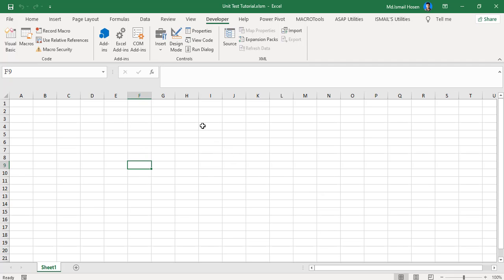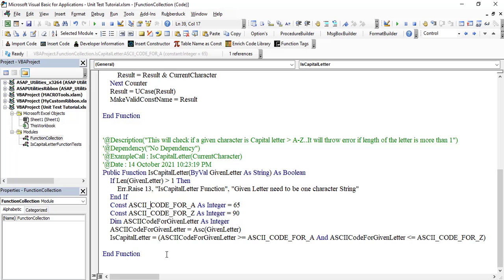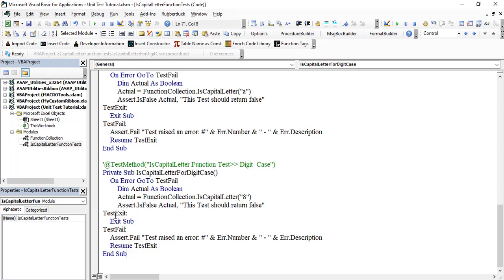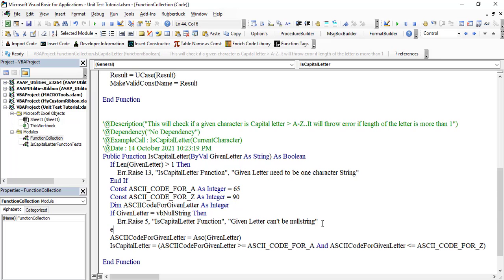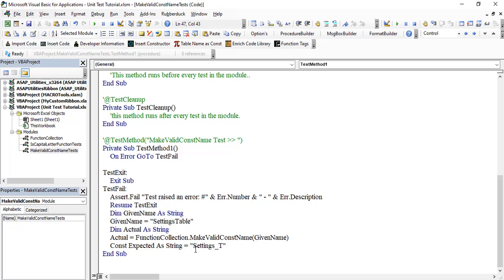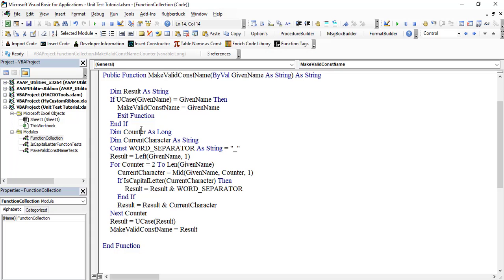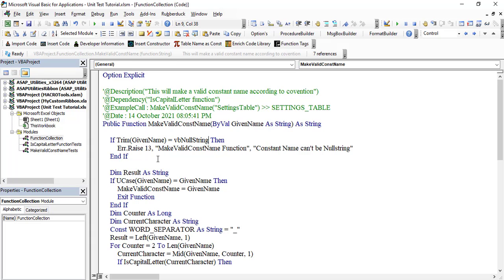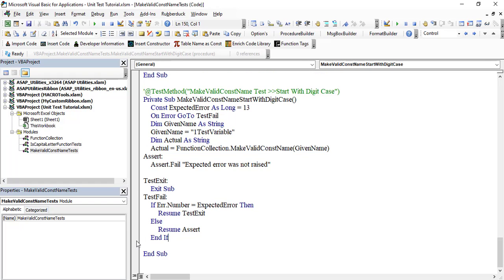Unit Testing with Test-Driven Development (TDD) in VBA | A Practical Guide with Rubberduck | Part 1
Learn how to apply Test-Driven Development (TDD) in VBA with the Rubberduck add-in in this step-by-step tutorial. This practical guide walks you through the full TDD cycle of Red → Green → Refactor while writing and testing VBA functions.

You’ll discover how to:

Set up unit testing in VBA using Rubberduck.
Create test modules with annotations like @TestModule and @TestMethod.
Write failing tests first, then implement just enough code to make them pass.
Use Rubberduck assertion methods (Assert.IsTrue, Assert.AreEqual, Assert.ThatError).
Refactor your code while keeping tests green.

Handle tricky cases such as invalid inputs, empty strings, and numbers.

Whether you’re new to TDD or looking to improve your VBA development workflow, this tutorial shows how unit testing makes your VBA code more robust, maintainable, and reliable.

👉 Perfect for VBA developers, Excel power users, and anyone who wants to write professional-quality VBA code.